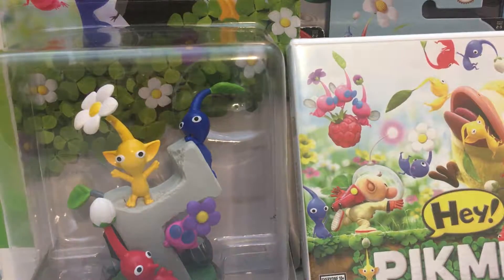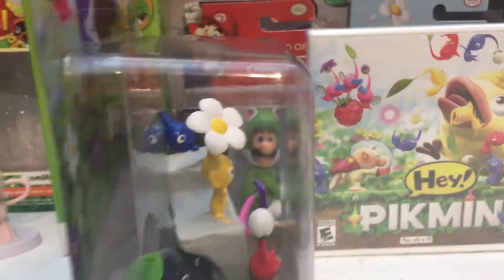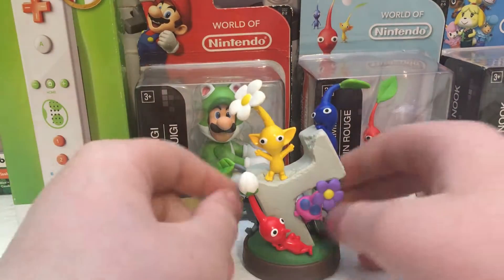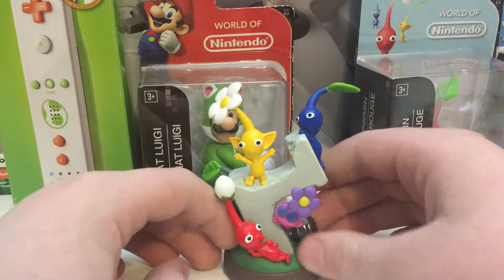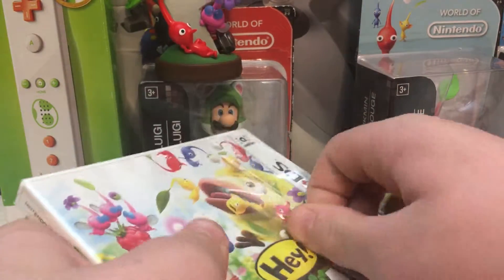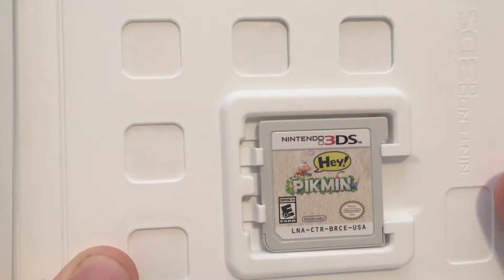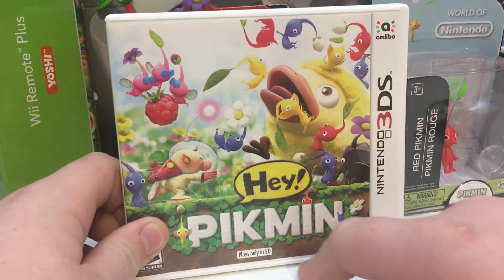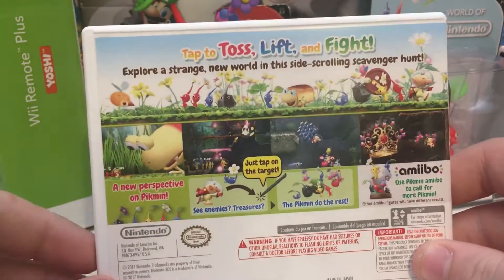HEY! Pikmin Unboxing with the Pikmin Amiibo!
I'm Unboxing the Hey! Pikmin Game for the 3DS and the Pikmin Amiibo. Also I know I'm a week late to open this be quiet